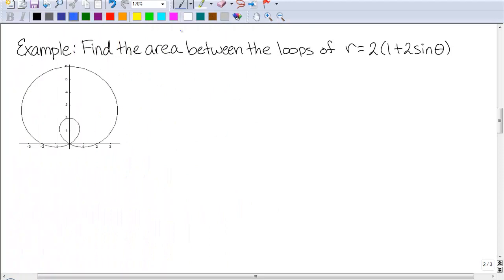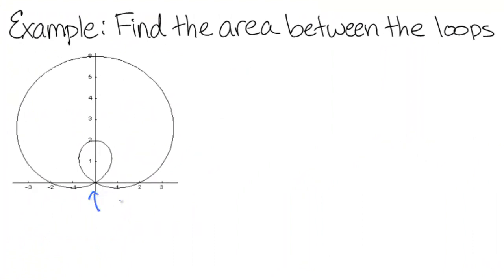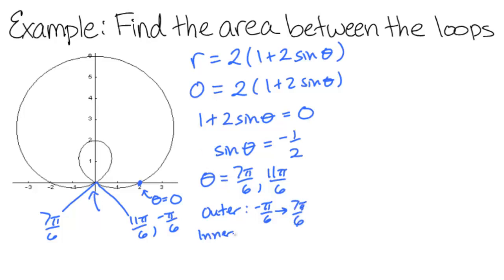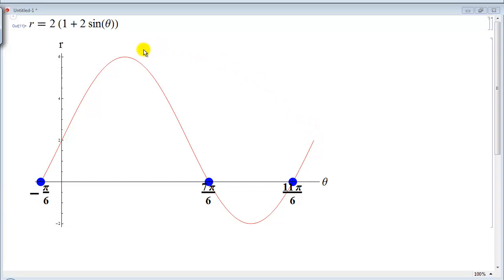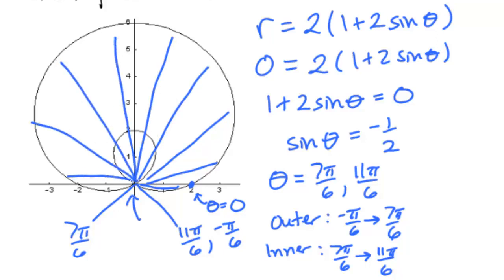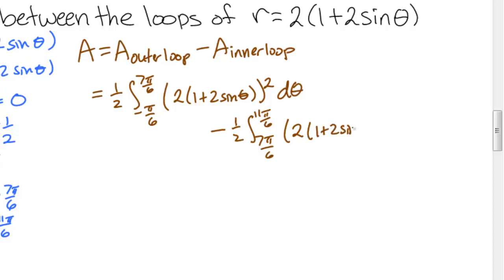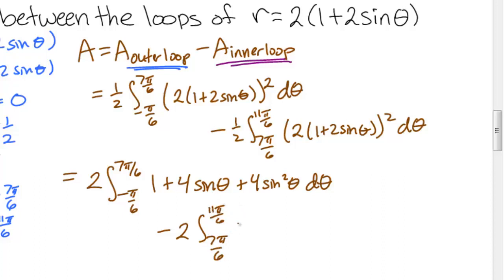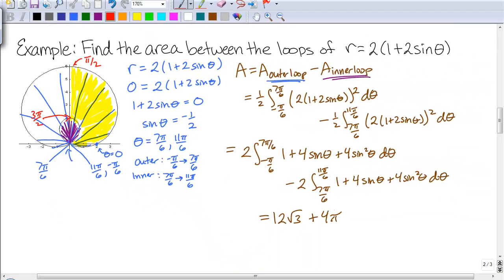Area in Polar Coordinates Part IV - Example 2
Calculus II lesson on area in polar coordinates. This is Part IV, Example 2.